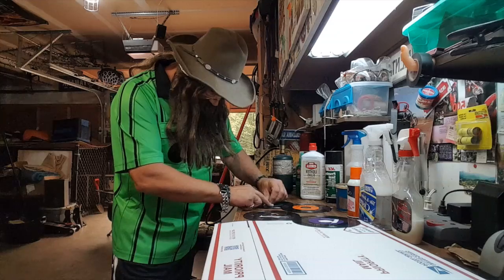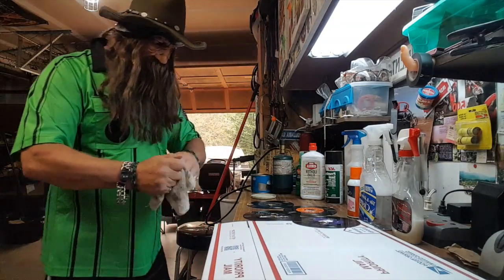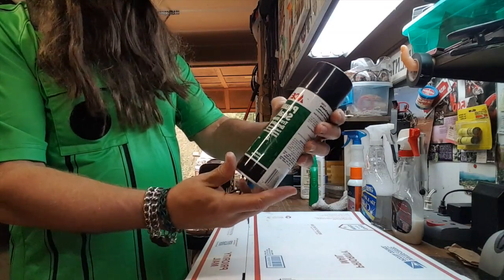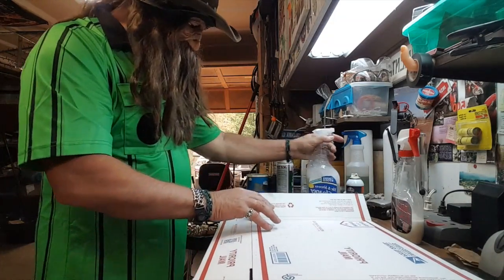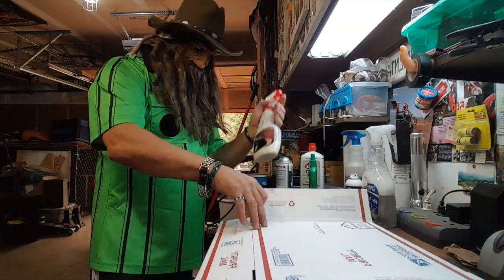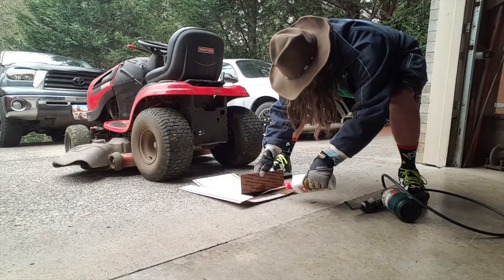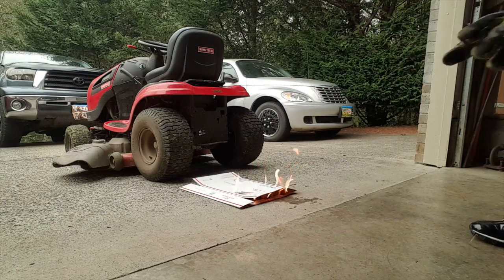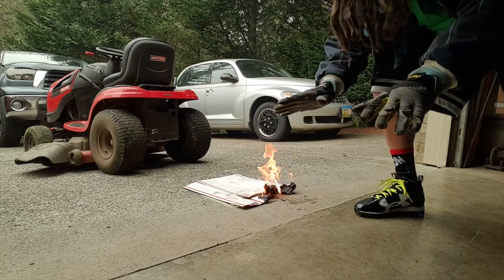Craedon Rountree Makes 1 LP Vinyl Record From 4 45 rpm Records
Craedon Rountree Makes 1 LP Vinyl Record From 4 45 rpm Records after refereeing  a wild soccer game.
Check other Craedon Rountree videos